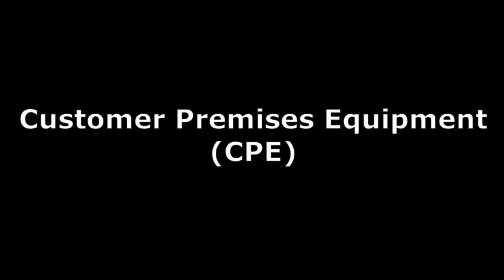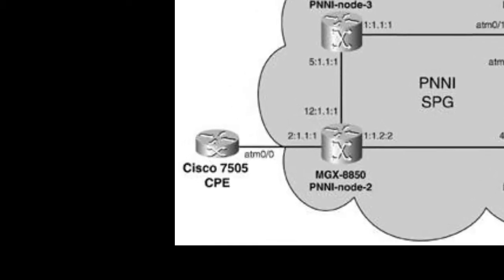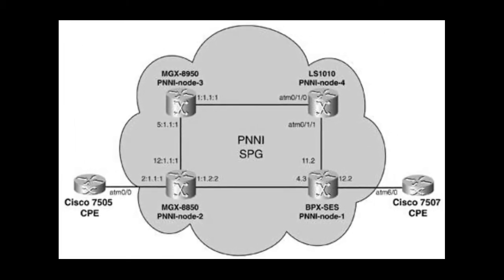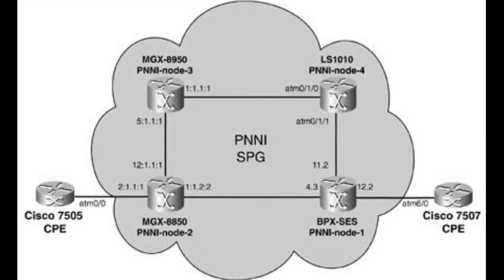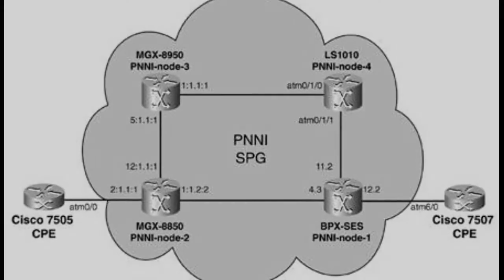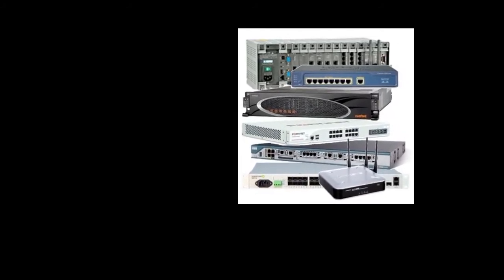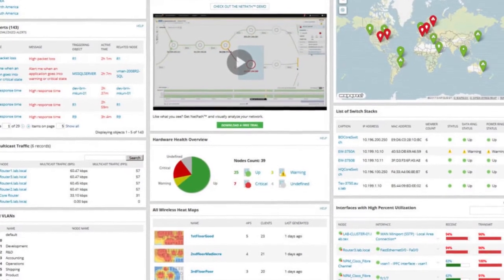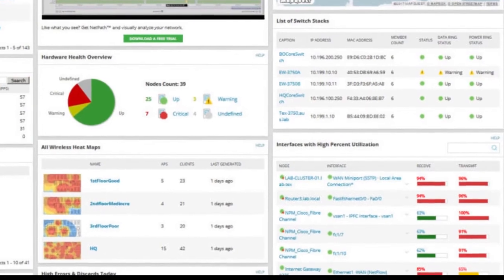Customer Premises Equipment (CPE) - Network Encyclopedia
Custom Premises Equipment, or CPE, is any telecommunications equipment sold or leased by the carrier to the customer that is installed at the customer’s location.

Some examples of customer premises equipment include telephones, modems, CSU/DSUs (Channel Service Unit/Data Service Units), Private Branch Exchanges (PBXs), and so on. Generally, the telecommunications service provider is responsible for the configuration and monitoring of the CPE.